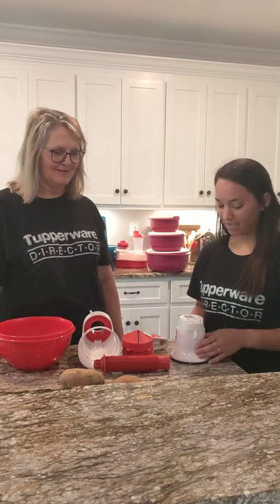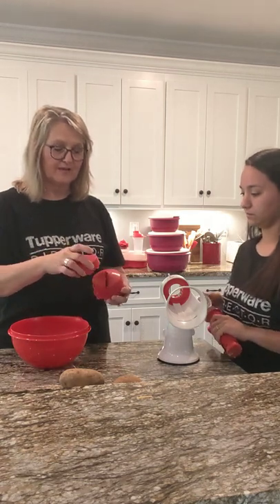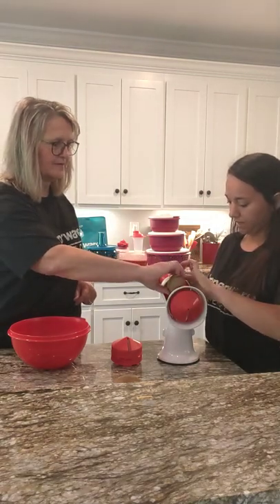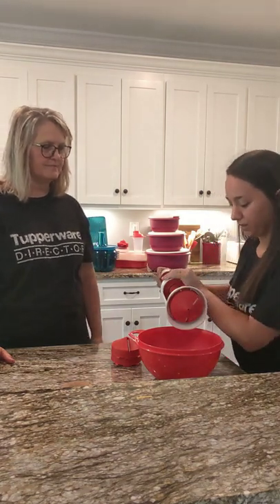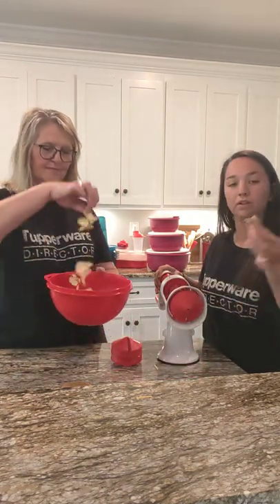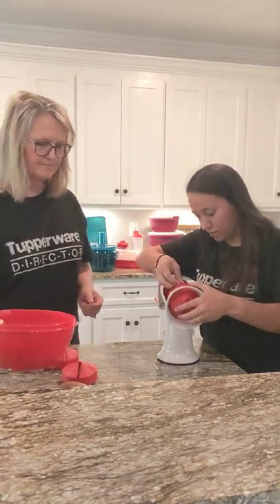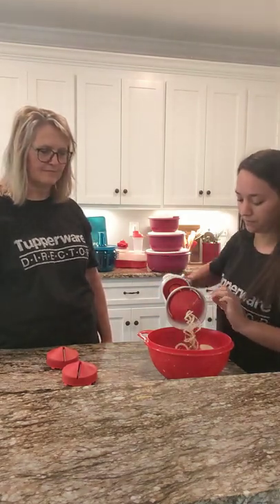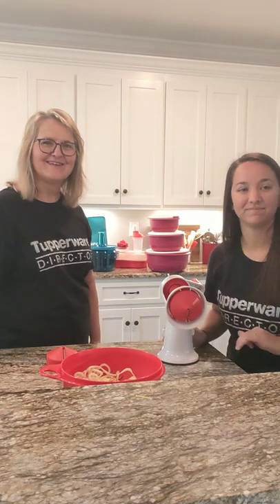Tupperware Fusion Master Spiralizer